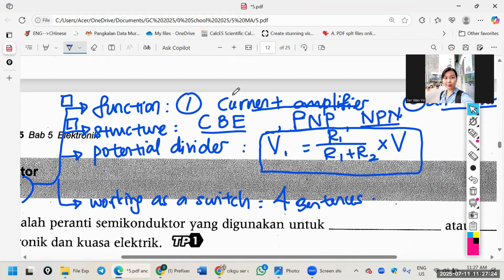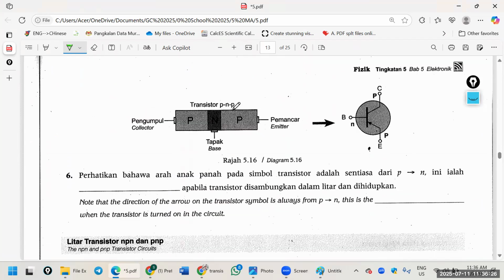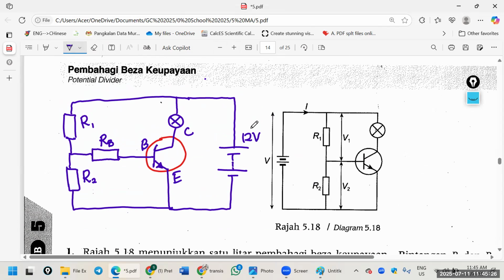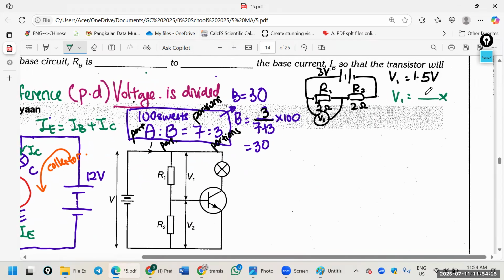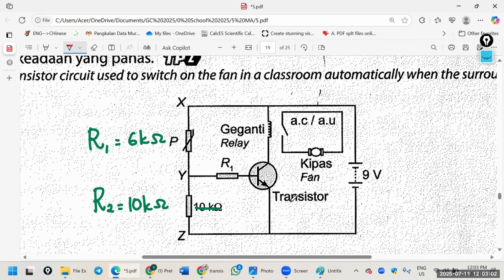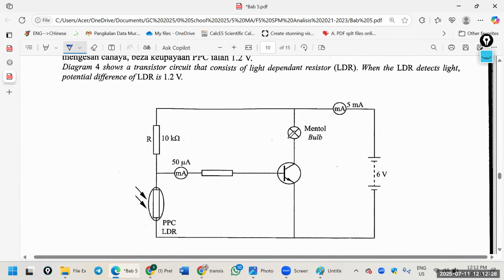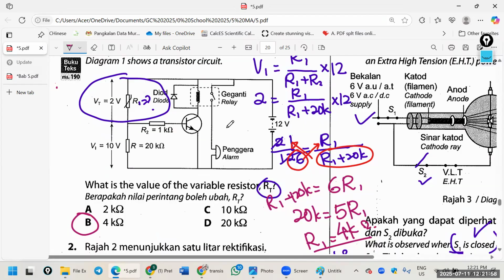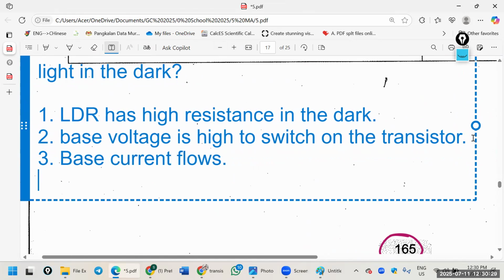F5 C5 Transistor 5 MA 25 07 11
Credited to the video of Transistor : How it works by engineering mindset